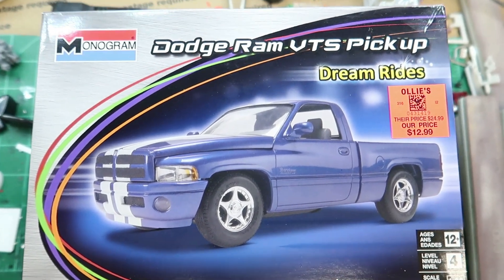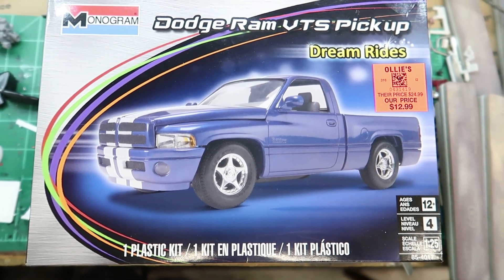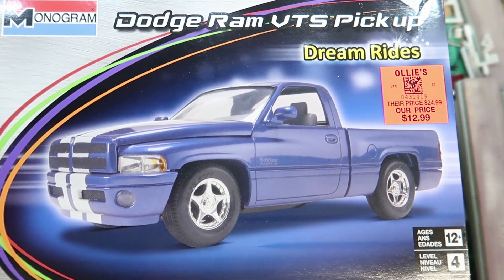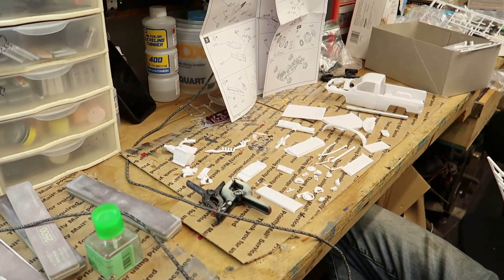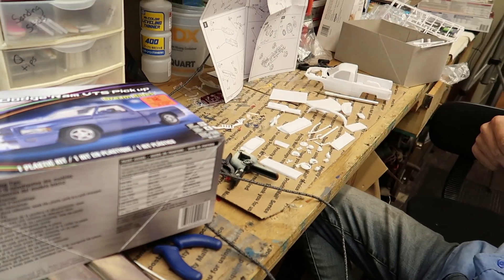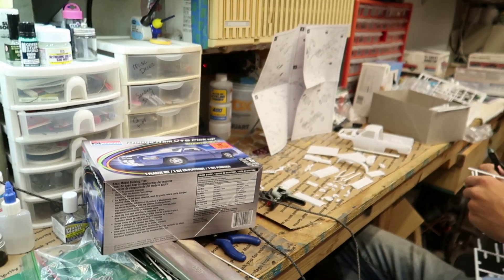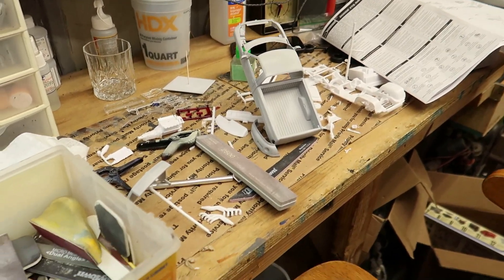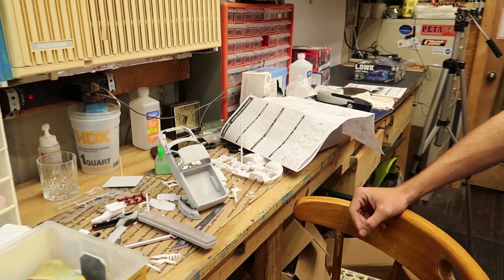I have another visitor in the model room!! Joseph decided to build the Monogram Dodge VTS truck!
It's always exciting when someone joins you in the model room and especially when they want to build a model! Joseph has decided to build the Monogram Dodge VTS pickup truck.